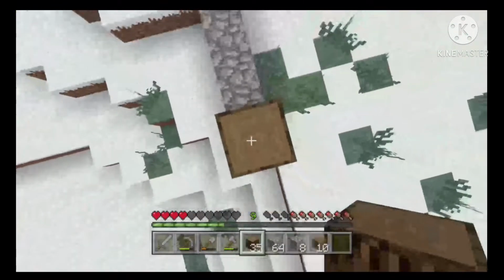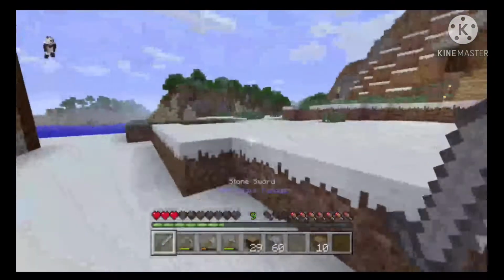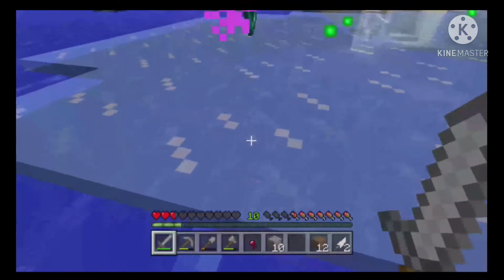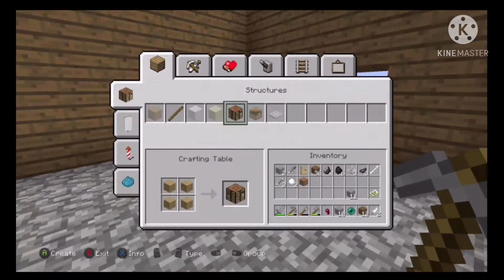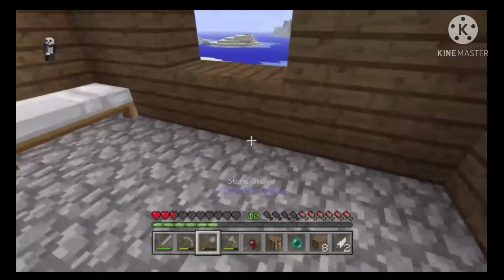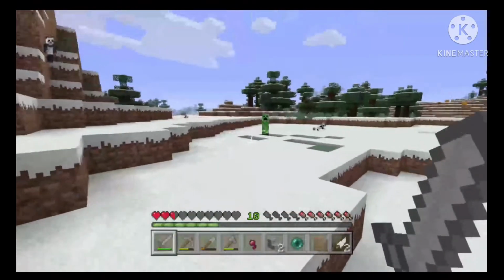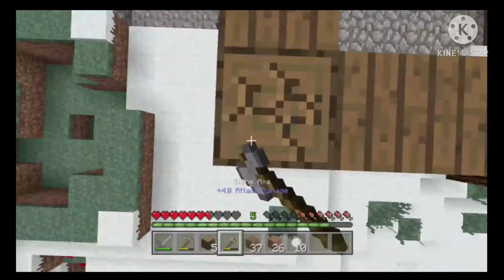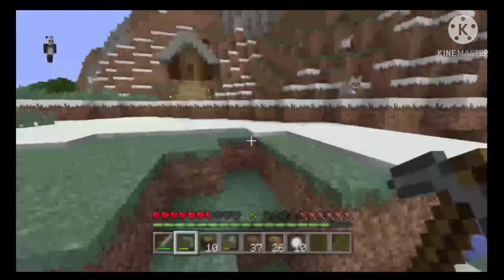Survival Let’s Play - Episode 3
In this video I begin my first house on my last day in Minecraft Legacy Edition.